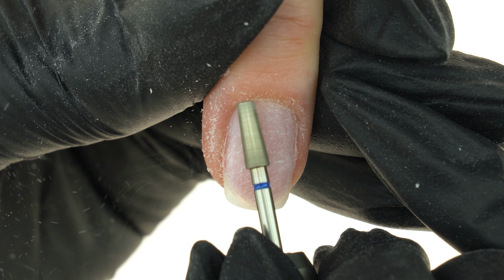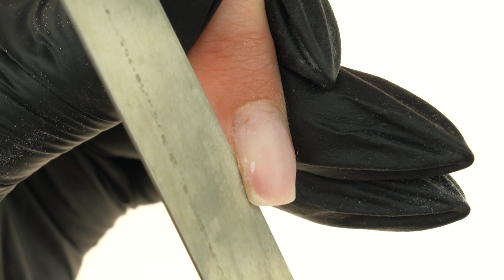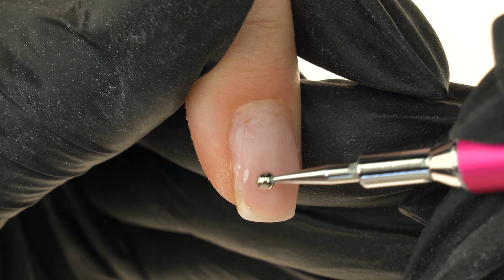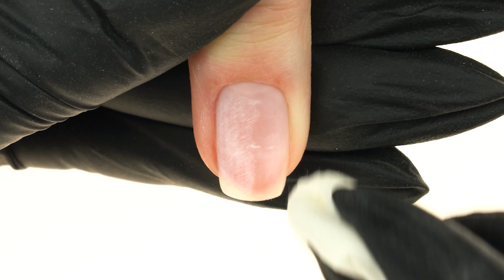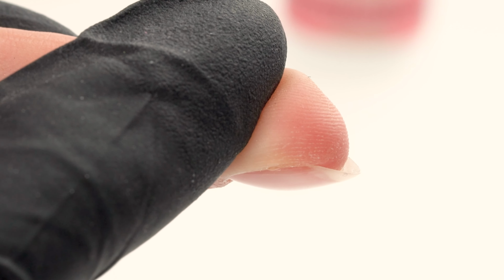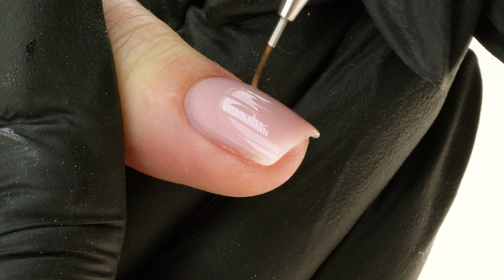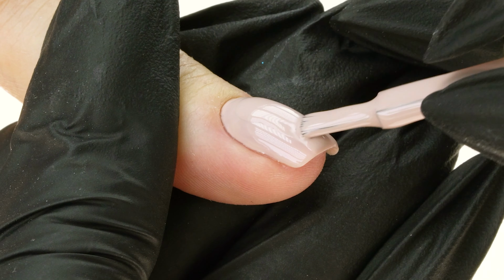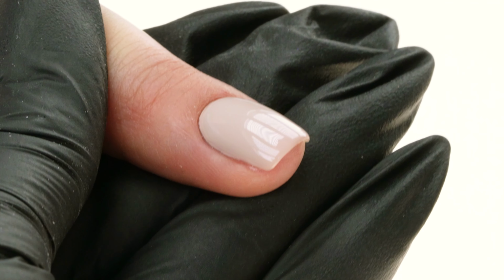Hybrid manicure - 13 common mistakes. A gel manicure step by step | Indigo Nails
In today's episode we will present 13 common mistakes of a gel manicure and how to avoid them! We will show you the correct application step by step as gels and safe styling of gel nails is a topic worth exploring. Especially for our beginners, we have prepared a vlog on how to start working with gels on short nails. We will discuss mistakes that can be made in a gel manicure performed on a natural nail plate. We hope you enjoy our video! Connie / Indigo Nails

Already done this? Great! Click 🔔 to stay up to date with our new videos! You can also watch us on our other channels!